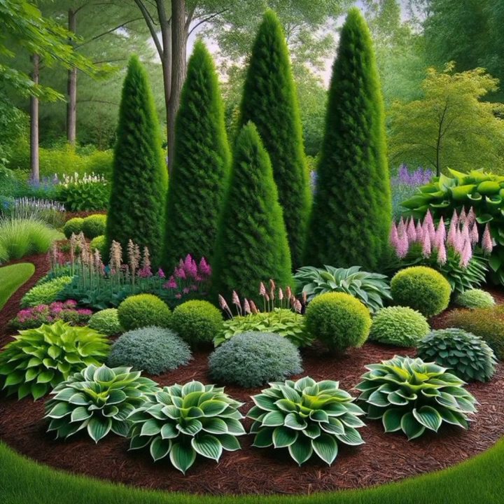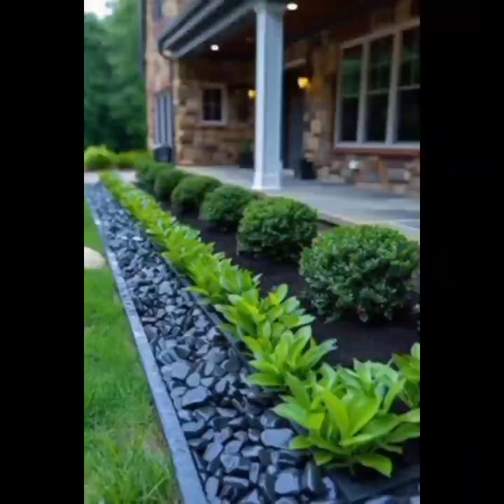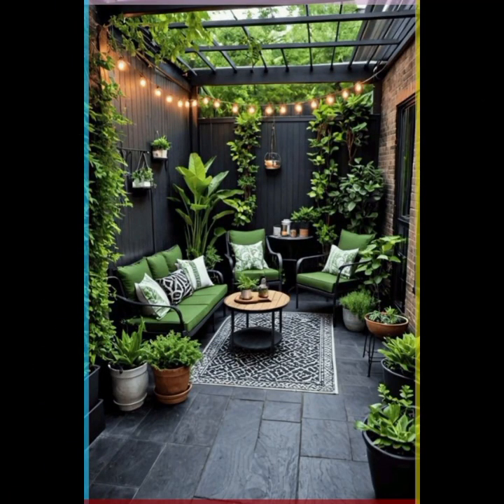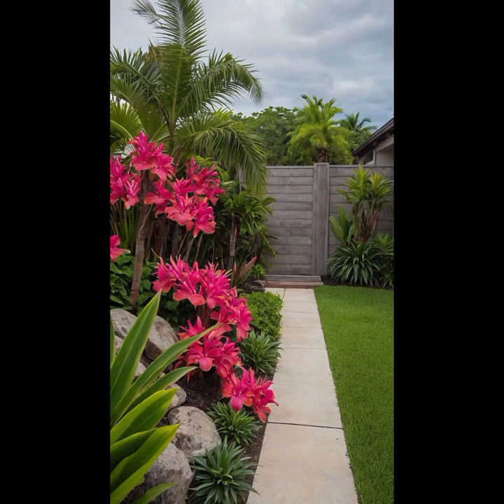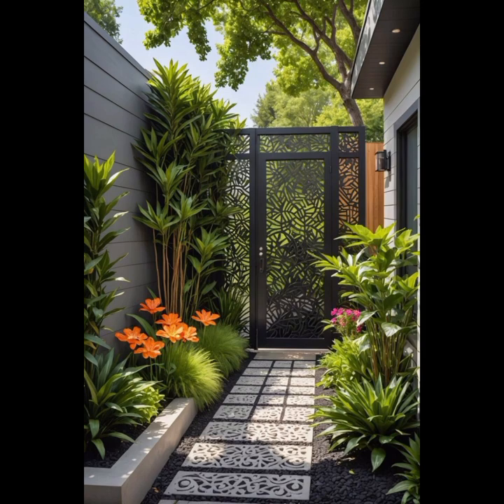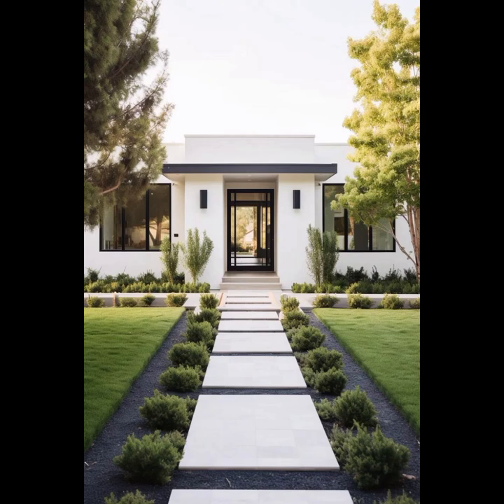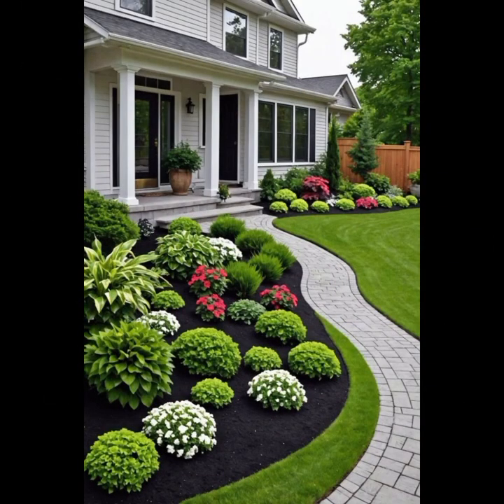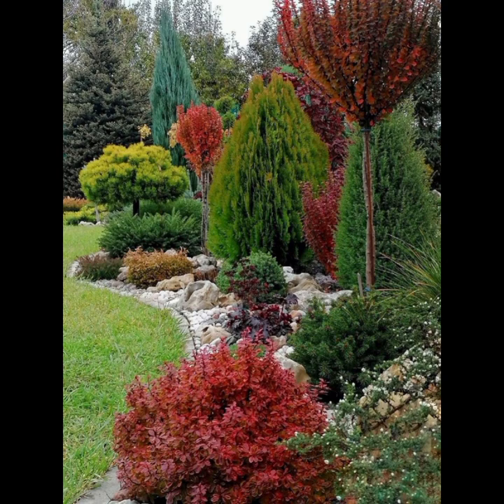Ideas for decorating the backyard and garden of a country house / More than 50 examples#greenhouse